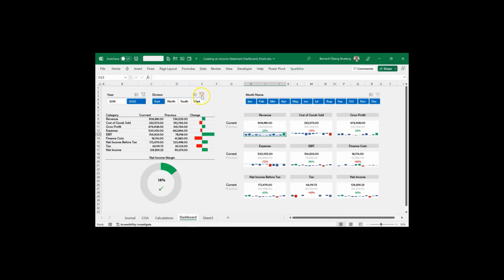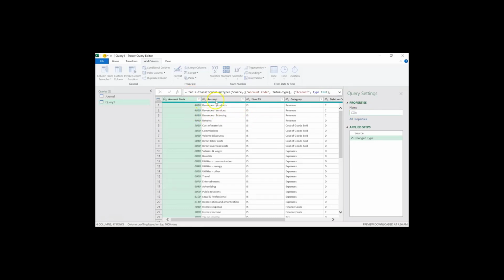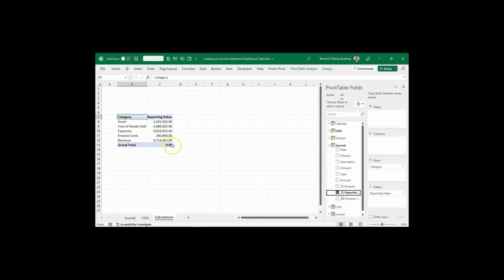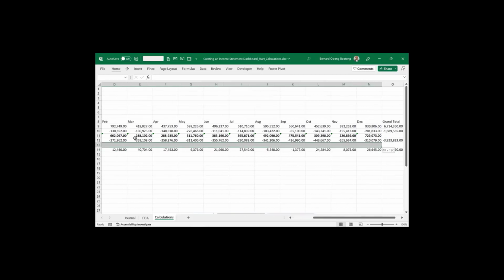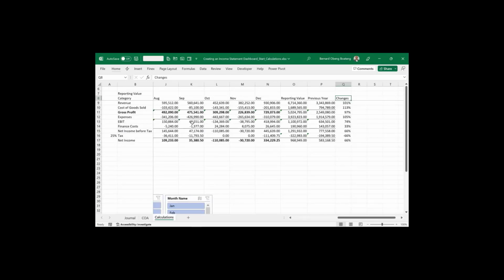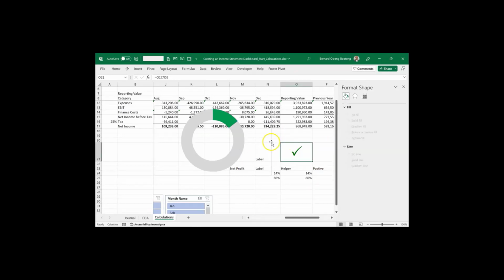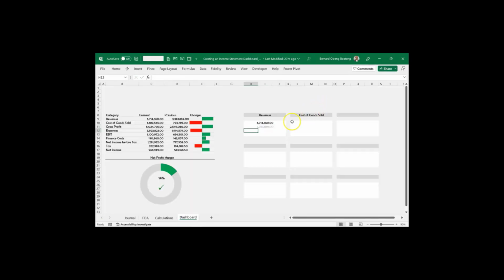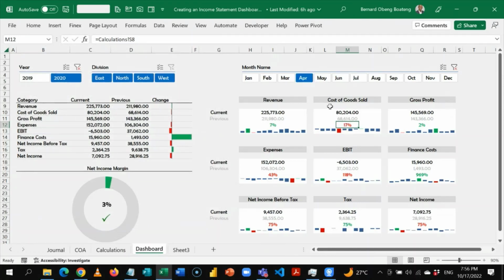20 BERNARD OBENG BOATENG Creating an Income Statement Dashboard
PRESENTER: BERNARD OBENG BOATENG
TOPIC: CREATING AN INCOME STATEMENT DASHBOARD

A Microsoft Excel MVP, Microsoft Certified Trainer, Financial Modeler and Data Analyst with over 10 years work experience in Banking, Insurance and Business Development. Bernard is a certified Microsoft Excel Expert skilled in Business Analytics, Dashboards and building Financial models for Budgeting, Business Valuation, Scenario Planning and Investments.